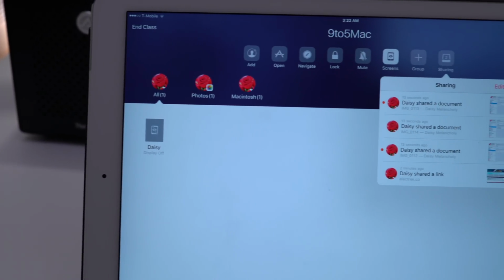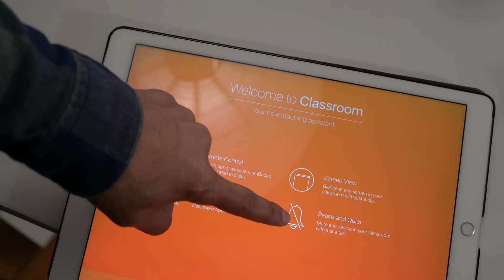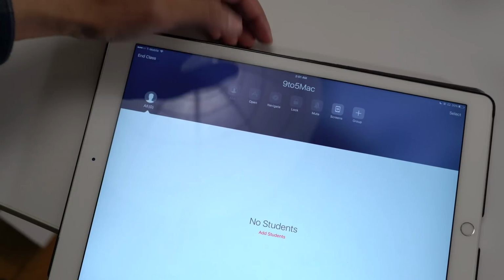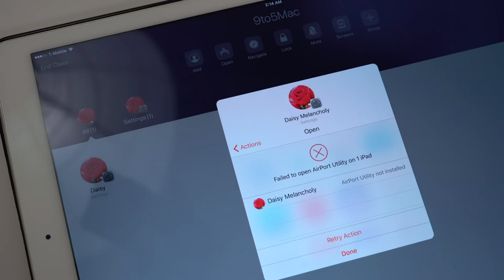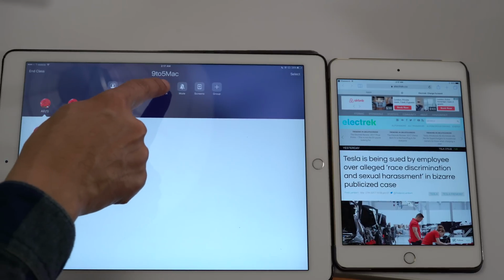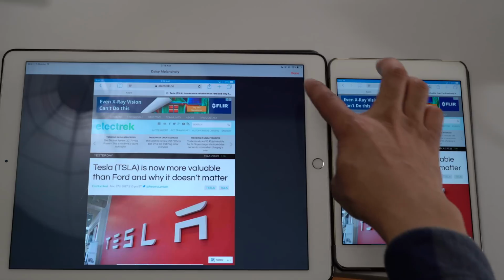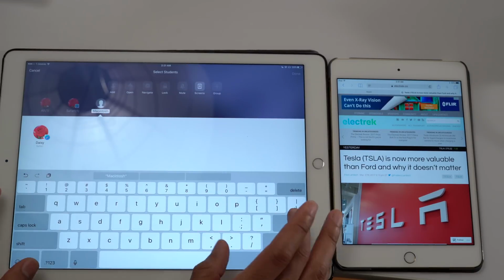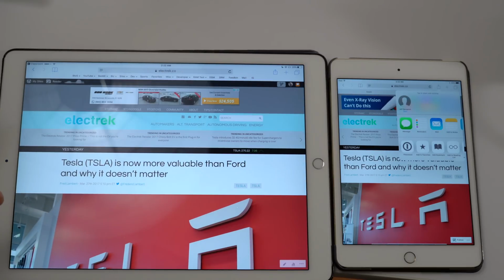Hands-on: Classroom 2.0 for iPad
Classroom 2.0 makes it possible to manually enroll students without MDM.